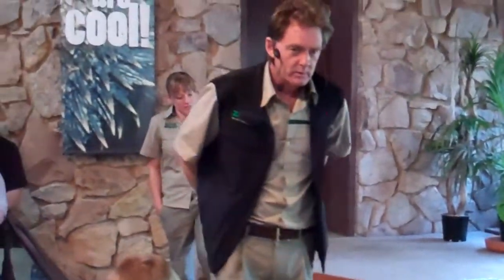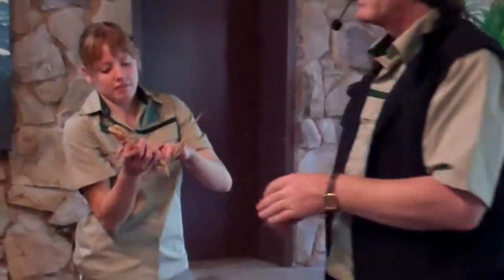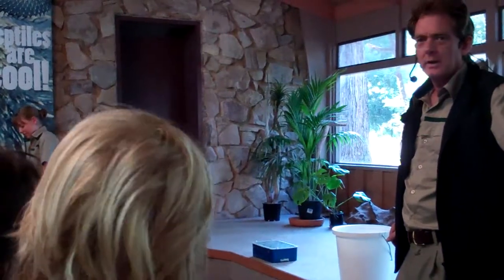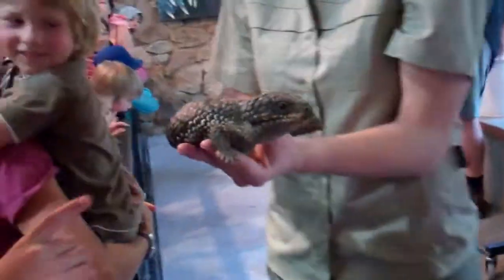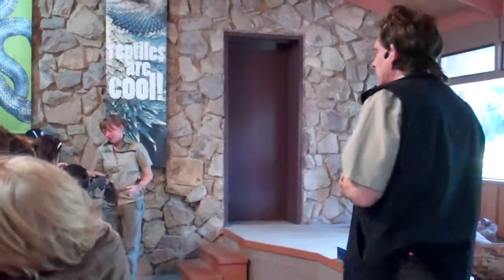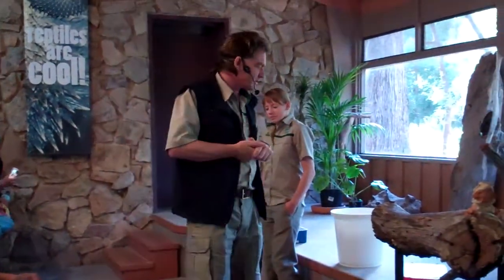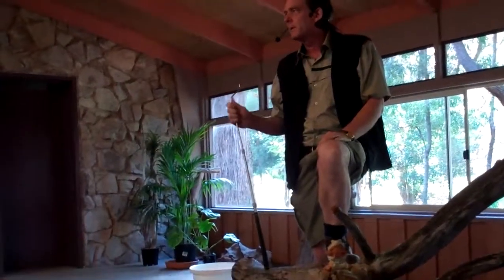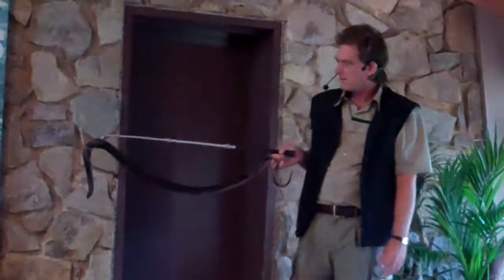Reptile talk at Healesville Sanctuary